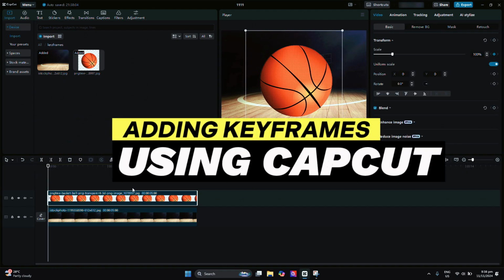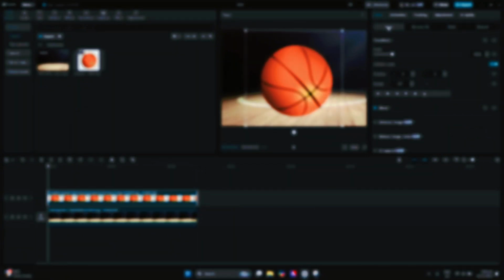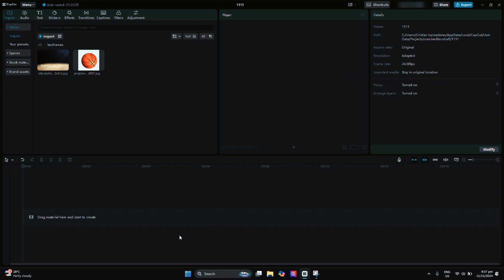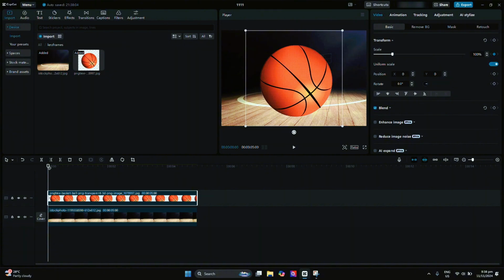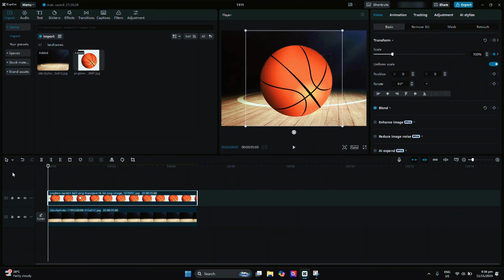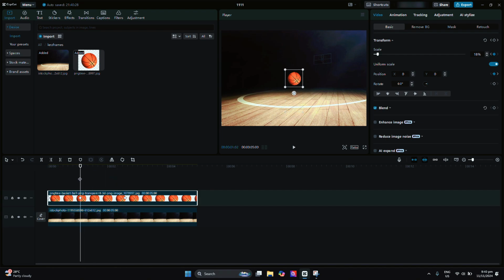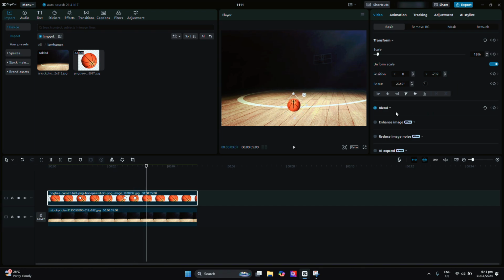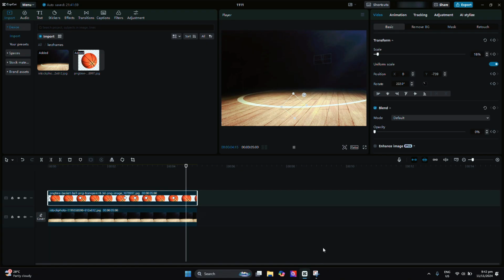How to Add Keyframes in CapCut PC | Full Tutorial for Beginners (2024)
Do you want to enhance your CapCut edits? In this tutorial, I’ll show you how to use keyframes in CapCut to add smooth transitions, zooms, and other dynamic effects. Keyframes are essential for creating professional and engaging videos, and I’ll guide you step-by-step through the process!